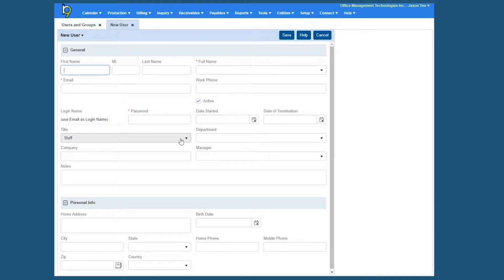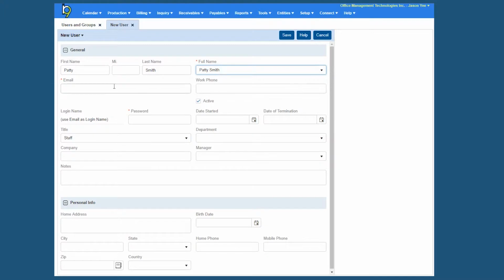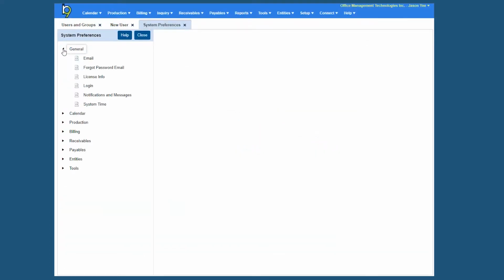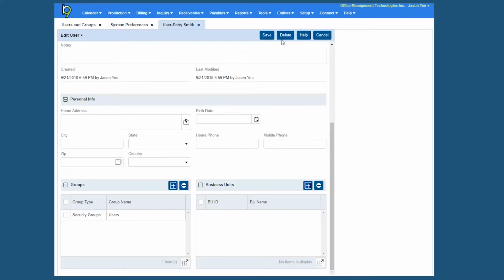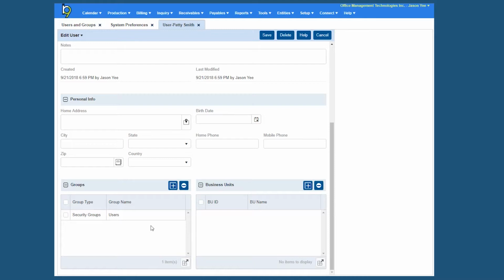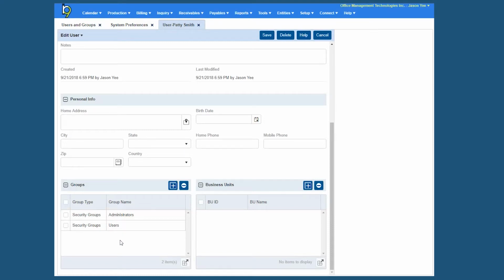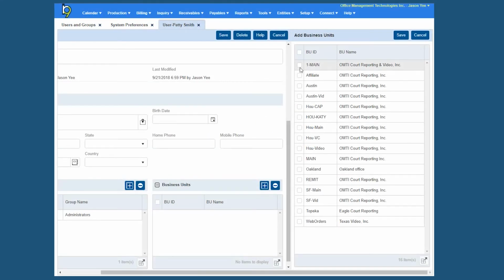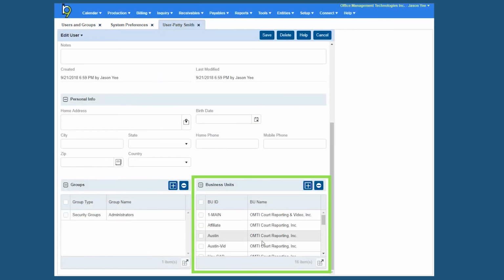Users & Groups: Creating User Accounts